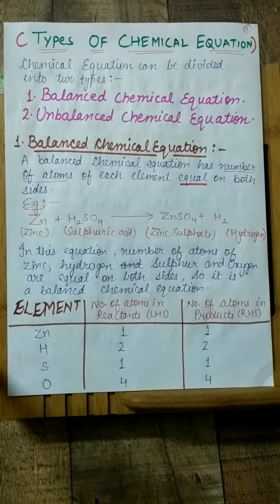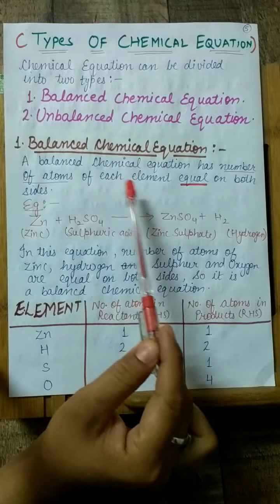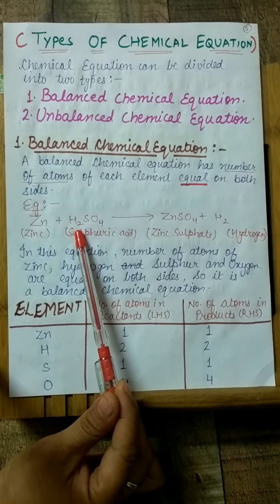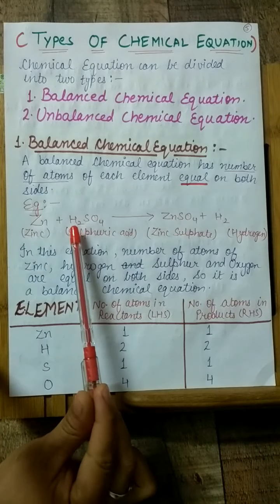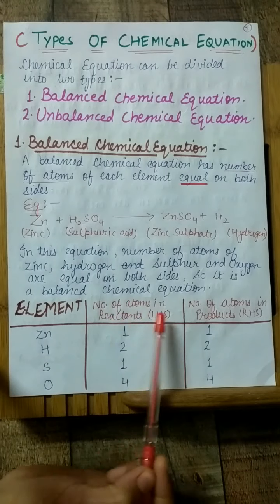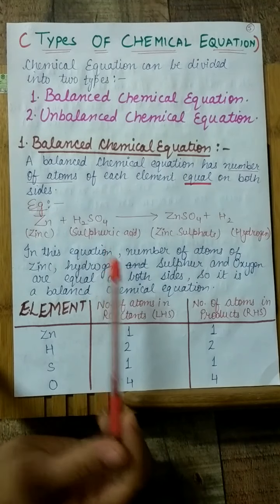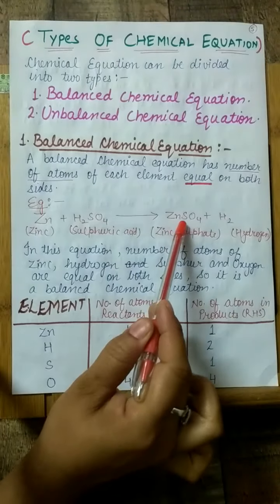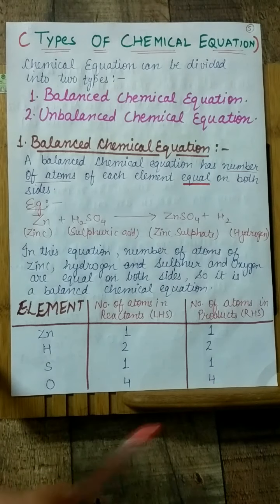Types of chemical equation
Types of chemical equation, balanced chemical equation